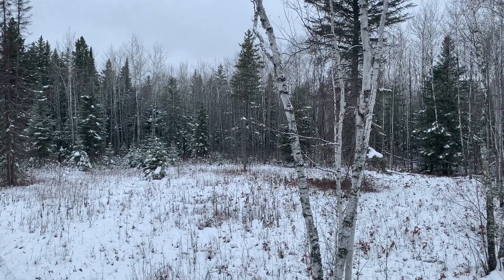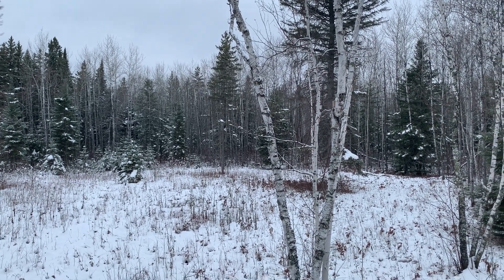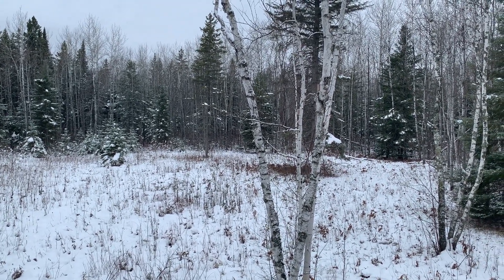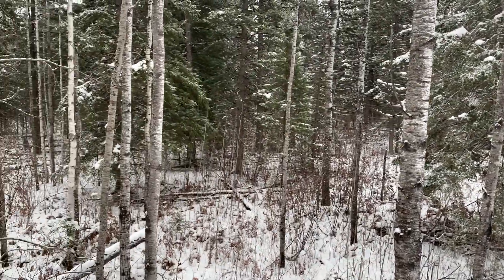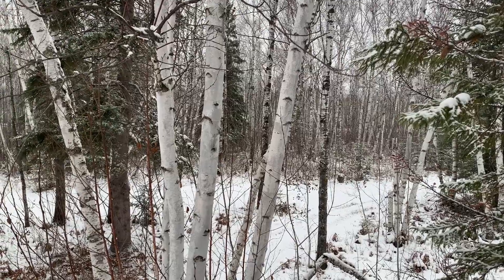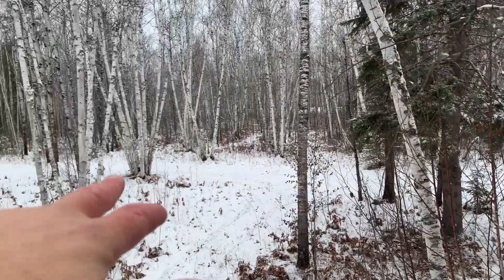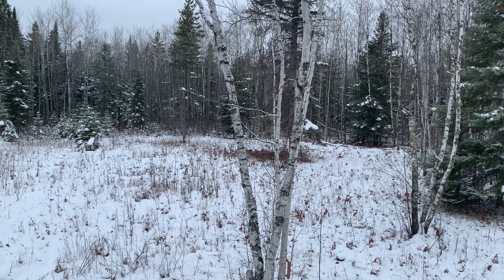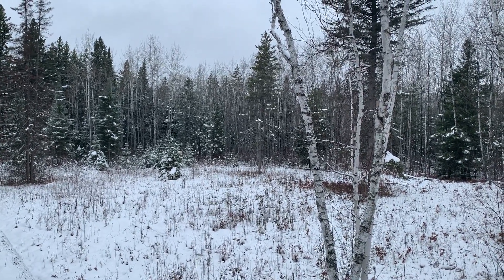Tripod stand for hunting / Watch this before buying